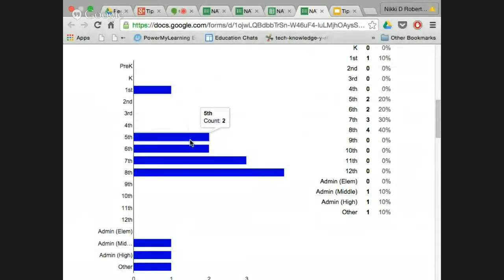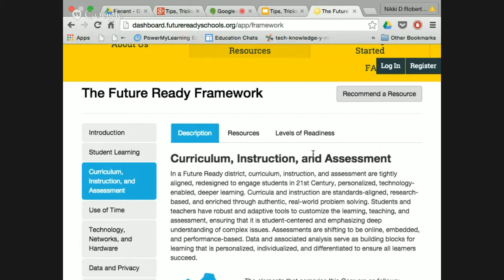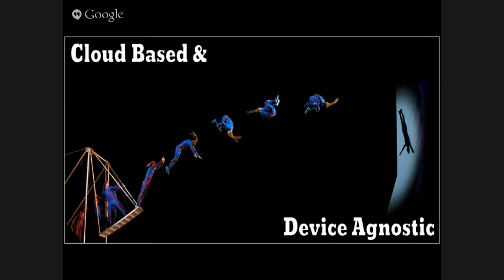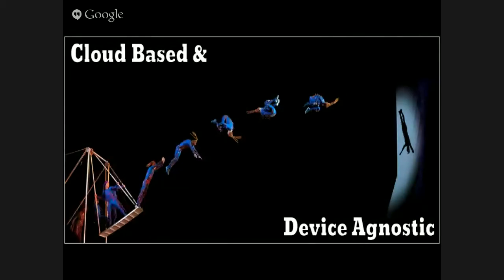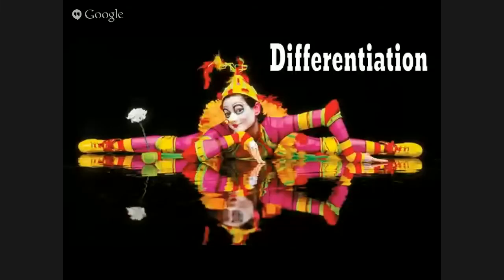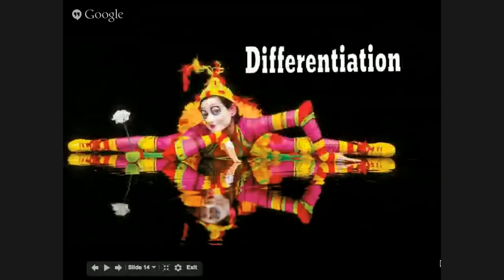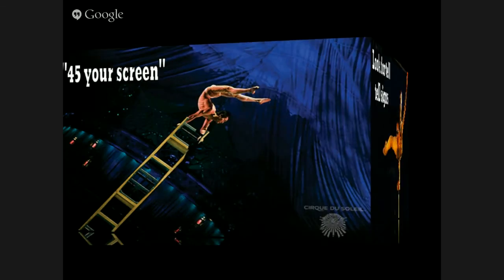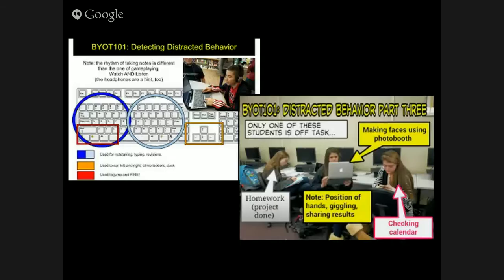Tips, Tricks & Best Practices For New 1:1/BYOD Classrooms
Session for NATC2015